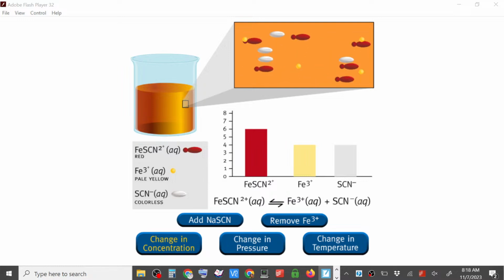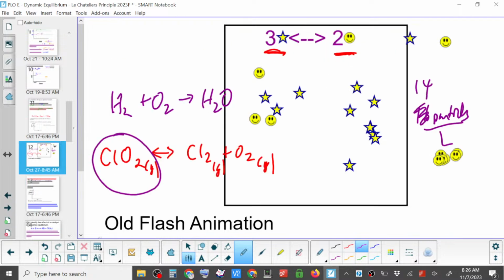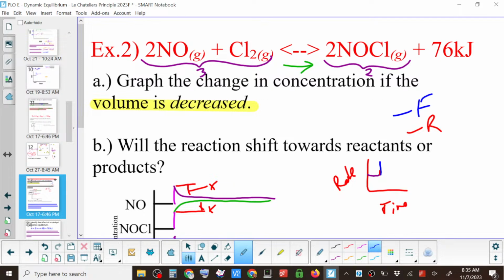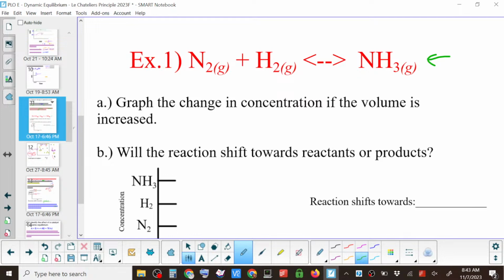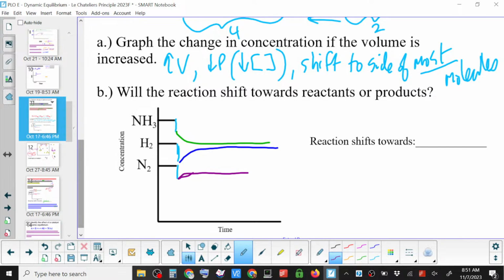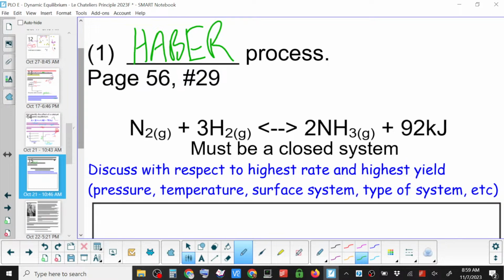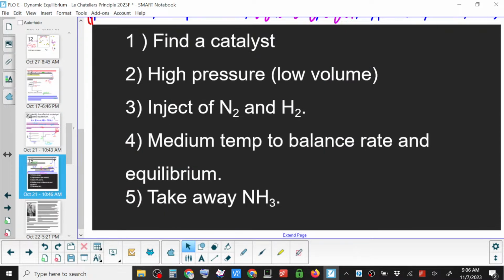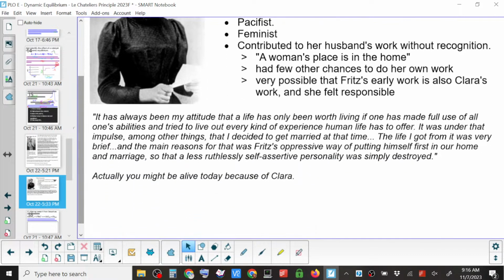Chemistry 12F Nov 7 2023